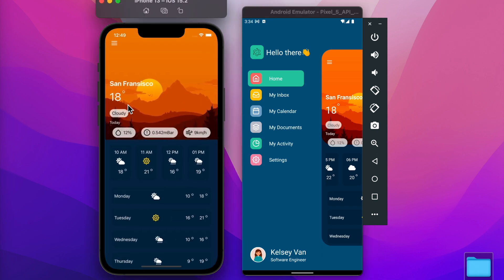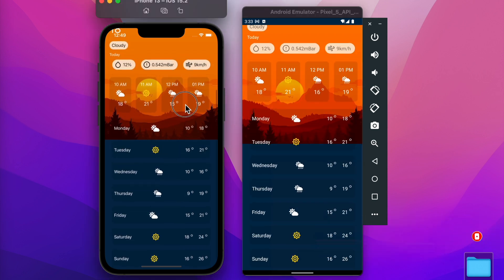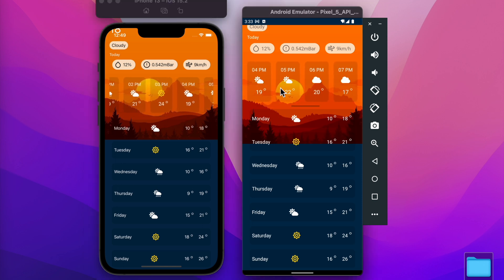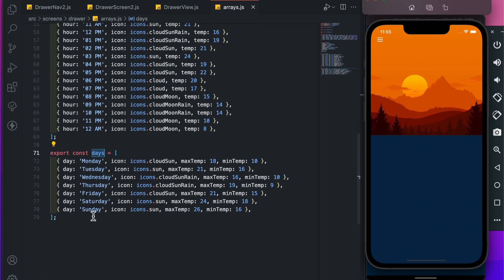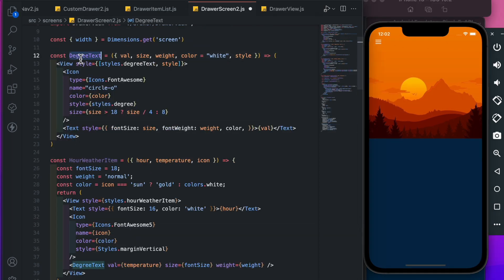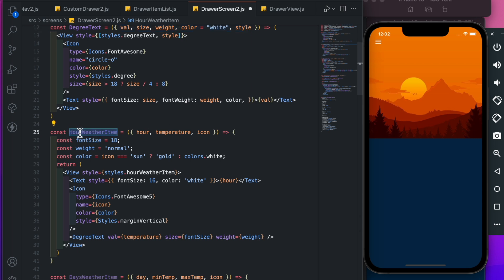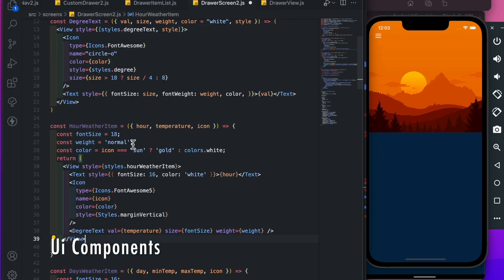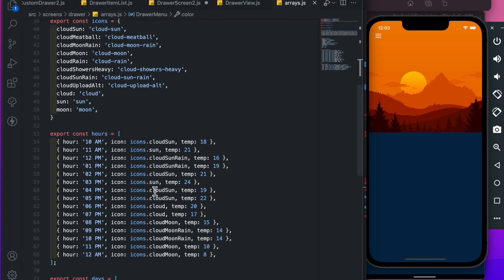Weather App | Drawer Navigation | React Native | Part-2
In this tutorial you will learn how to create this awesome Weather Ui with drawer.